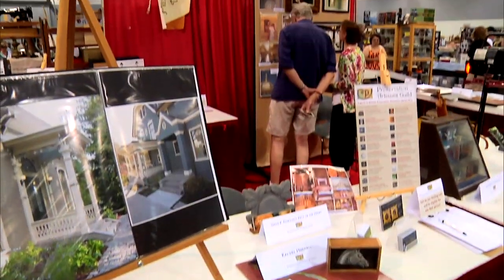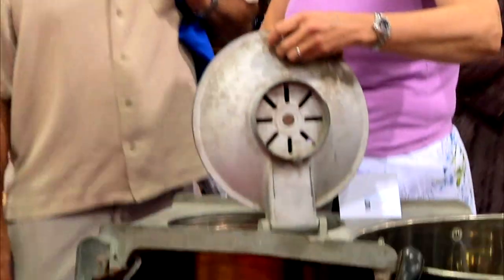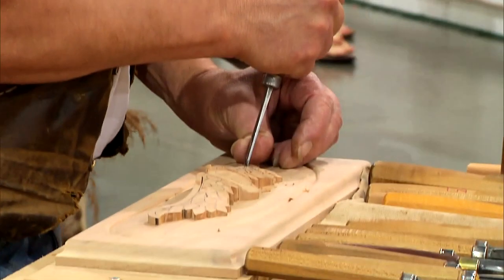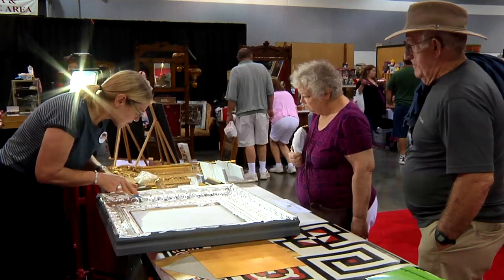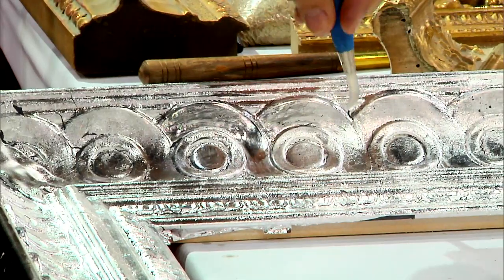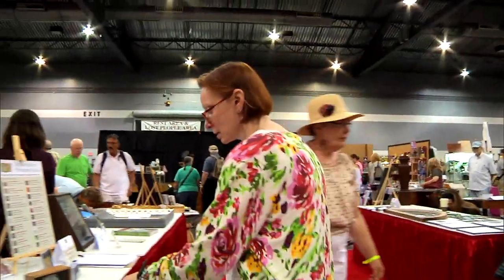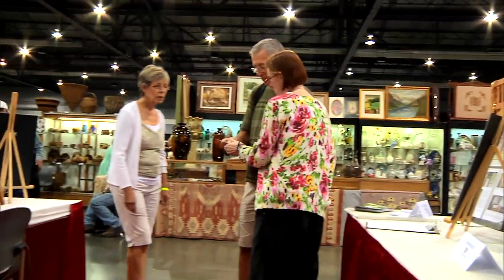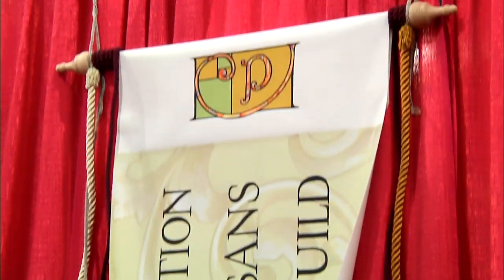Preservation Artisans Guild - Antique Expo 2014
Preservation Artisans Guild is an association of professionals skilled in a variety of traditional decorative arts and building crafts. The members offer services in a broad range of fields from art conservation to building restoration and period inspired design.

A Brent Heise production with music by Tom Guernsey.